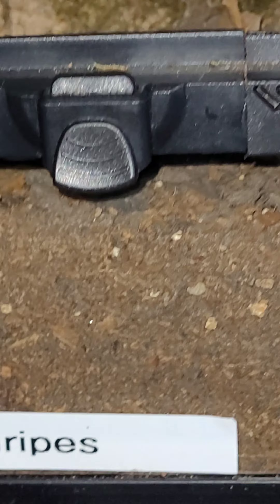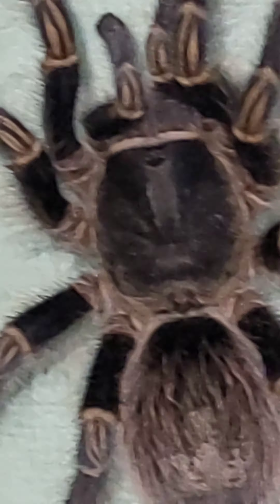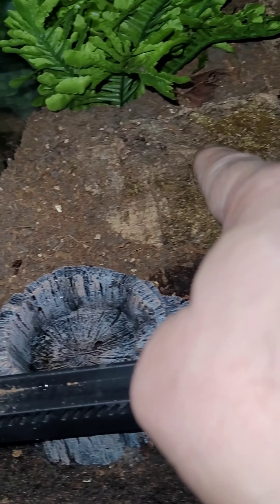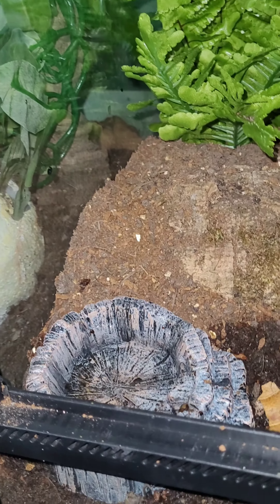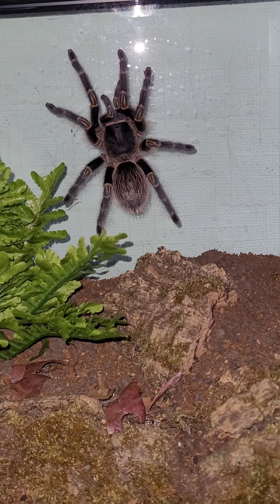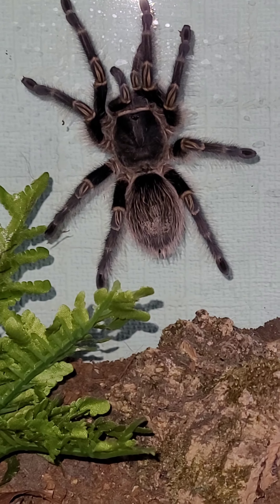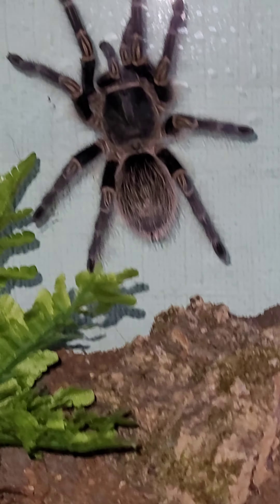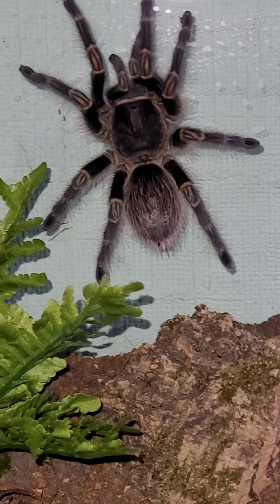My aborial Grammostola